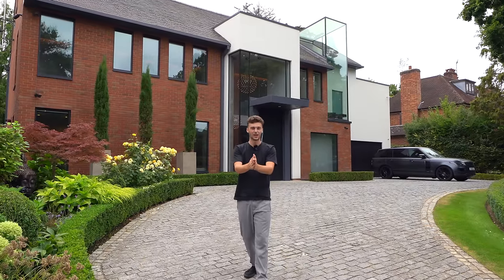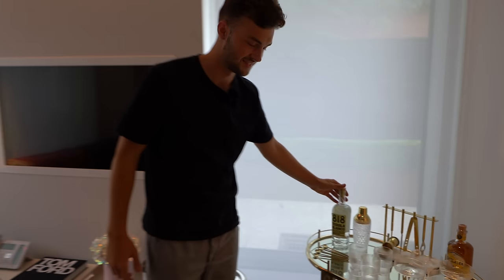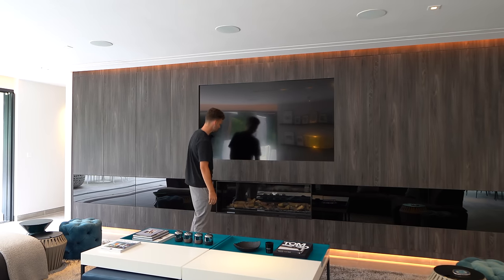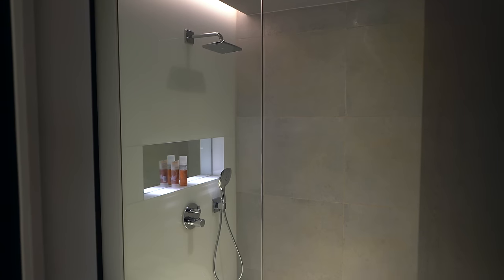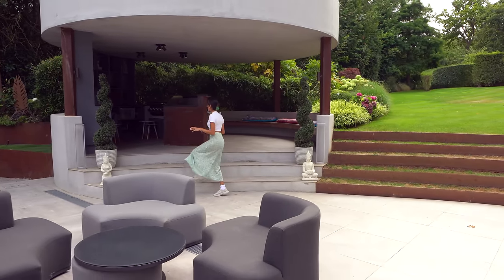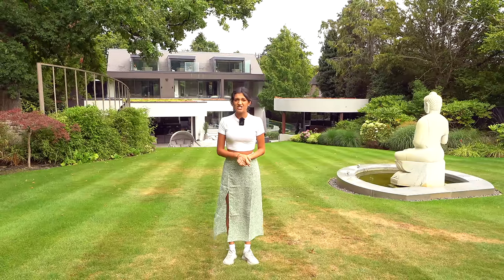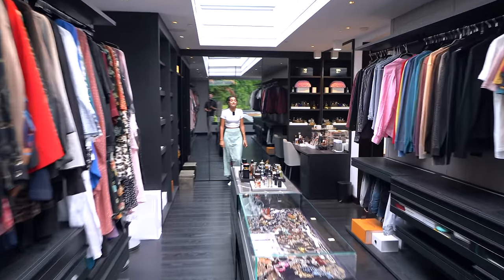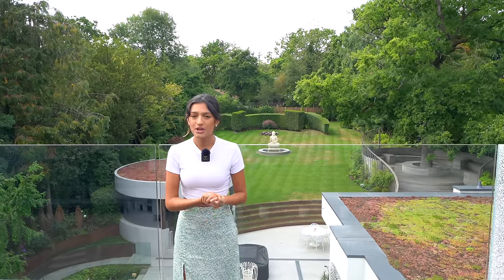The Most Luxurious £12,000,000 Mansion in the UK | Is this home better than the 'The Knoll'?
Listed with: Dan Walton | The Agency Group

Episode Chapters:

00:00 - Intro
01:50 - Entrance
02:50 - Study 1
03:03 - Study 2
03:45 - Studio
04:13 - Utility
04:18 - WC/Powder rooms
04:38  - Open Plan Dining/Kitchen
07:18 - Lounge
09:09 - Gym
09:38 - Sauna
10:06 - Indoor Swimming Pool
10:53 - Massage room/Changing rooms
11:45 - Basement Lounge/Relax Room
12:27 - Private Bar
13:29 - Pool/Snooker Room
14:35 - Sunken Terrace
15:15 - Terraced Areas
17:30 - Garden
19:15 - First Floor
19:36 - Bedroom
21:53 - Principal Suite
22:34 - Walk-in wardrobe
23:11 - Principal En-Suite
24:33 - Bedroom 4
25:26 - Bedroom 5
25:42 - Bedroom 6
26:23 Top floor balcony